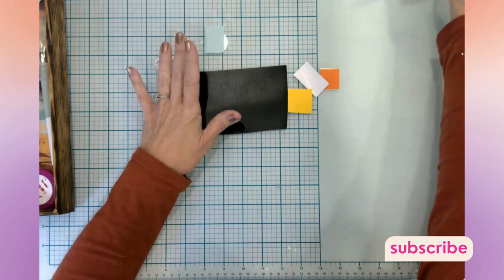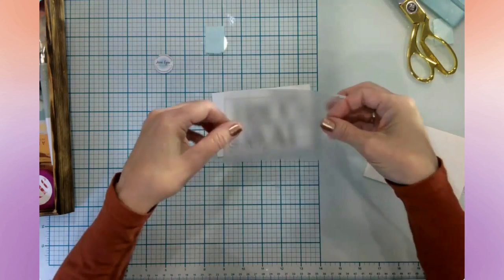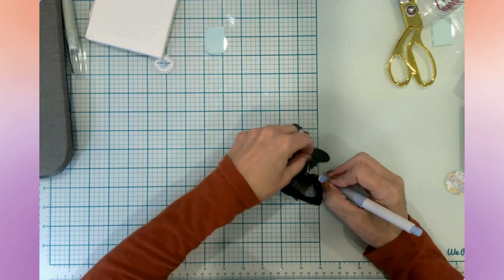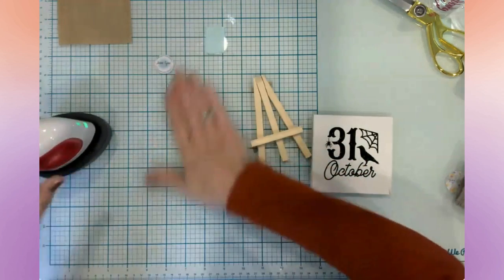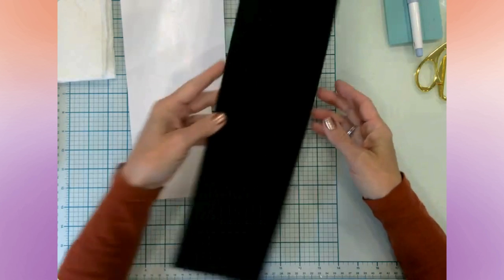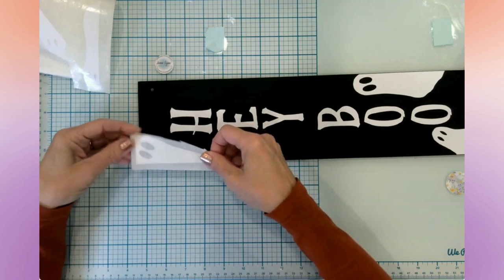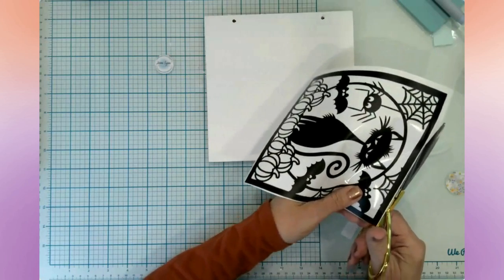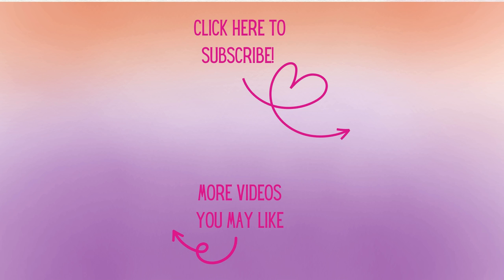👻Let's Get Spooky! Easy Cricut Crafts for Halloween 2024 🎃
🦇👻 Hello crafty friends! In this video I'm sharing five fun & easy crafts to kick off Halloween 2024! Grab your craft supplies, your favorite beverage and let's get crafty!

Intro 00:00
Candy Bucket 00:40
October Mini Canvas 12:45
Spell Chalkboard Sign 27:45
Hey Boo Wood Sign 35:37
Black Cat Wood Sign 46:42
Project Showcase 54:47
Wrap Up 1:00:29

Candy Bucket (from my stash)
Mini Canvas (Walmart)
Black Chalkboard Sign (Dollar Tree)
Vertical Wood Sign (Dollar Tree)
Wood Sign for Black Cat (Dollar Tree)